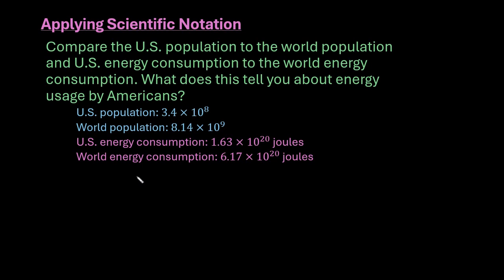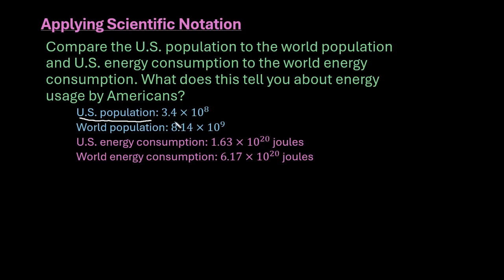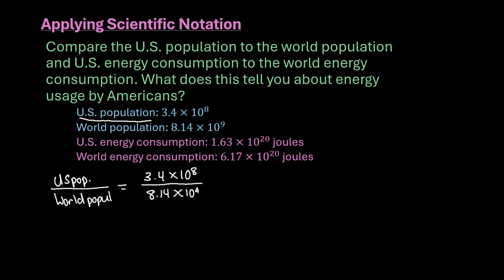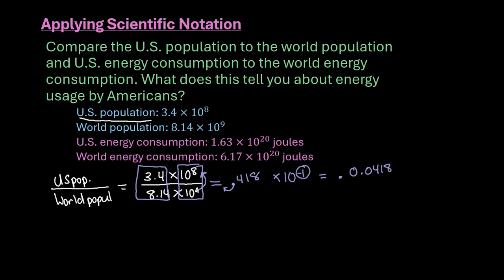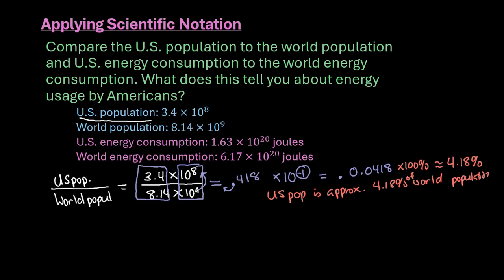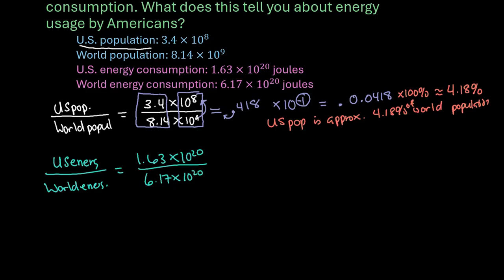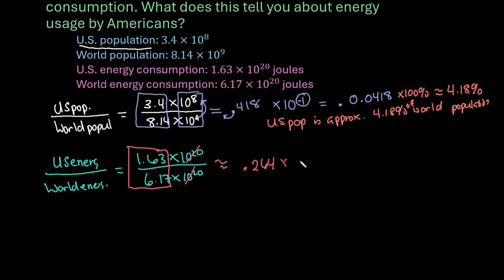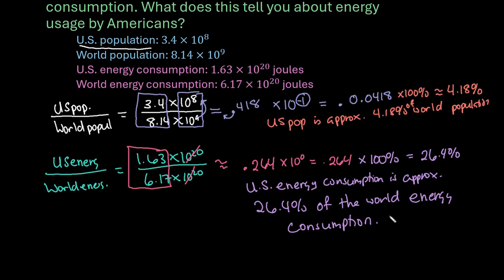Applying Scientific Notation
In this video, we will look at an application of scientific notation. This example compares the world population to the US population and also looks at the energy consumption of each. Using scientific notation makes sense in this problem, because both values are very large numbers.